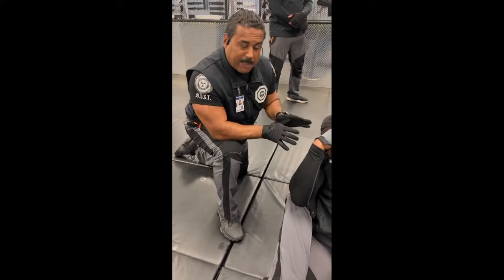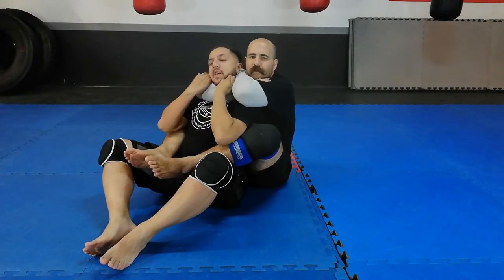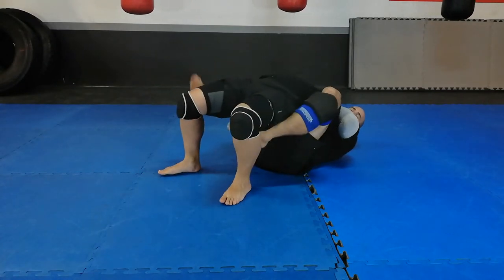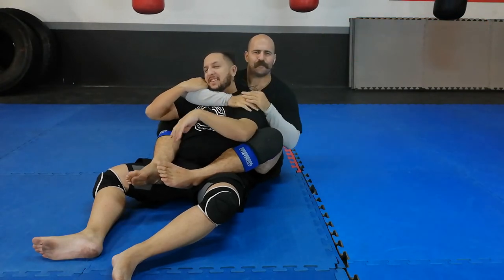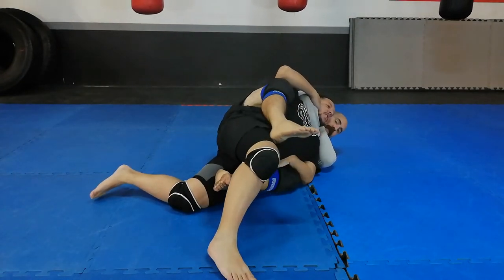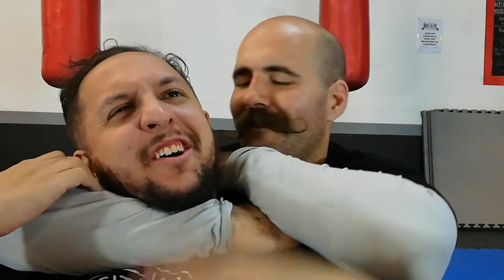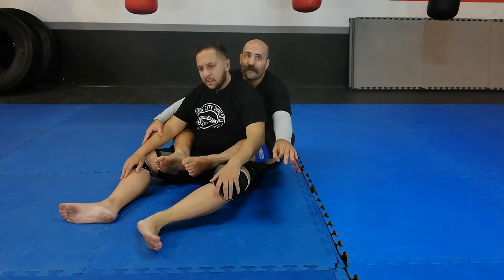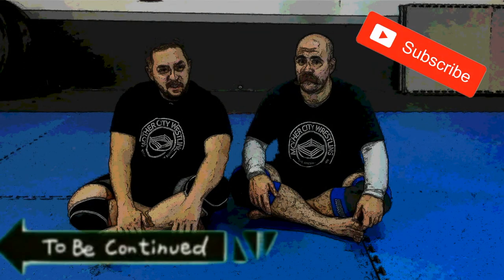Phony Self Defense Guru's Counters for a Rear Naked Choke Will Fail 111.2% of the Time! Here's Why!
D. U. S. T's Dale Brown will continue to give some questionable advice on techniques to be used in unarmed combat for the foreseeable future, but luckily for us he will continue to give martial artists content to breakdown and ridicule.

So in his video we breakdown and roast Commander Dale Brown's faulty techniques to counter a rear naked choke.

I can't critique Commander Brown's work in private security and protection as he does run a successful company in that regard but we can critique his understanding of grappling and unarmed combat with the nonsense demonstrations that he uploads.